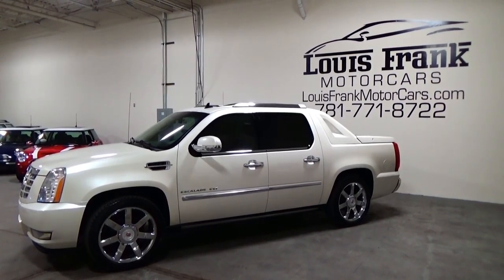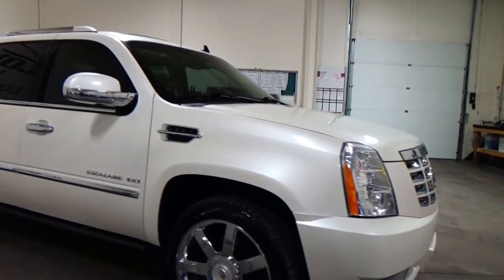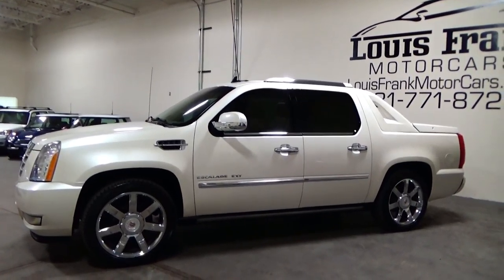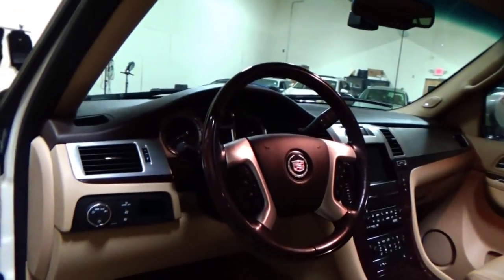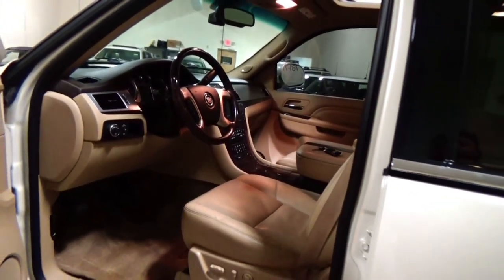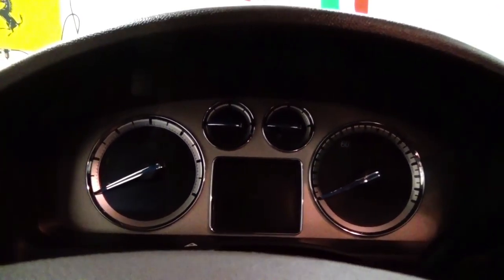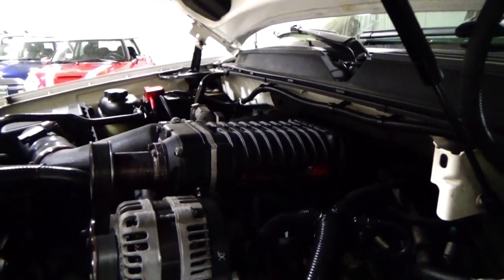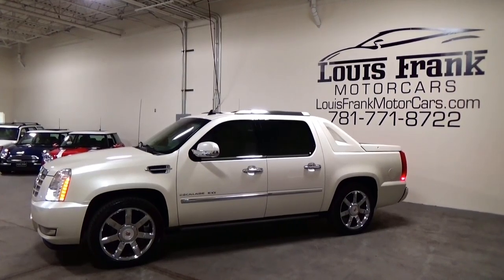2011 Cadillac Escalade EXT Supercharged Walkaround Presentation at Louis Frank Motorcars, LLC in HD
Walk-around Presentation of a 2011 Cadillac Escalade EXT Premium Whipple Supercharged by Louis Marinello. Please follow our youtube channel!